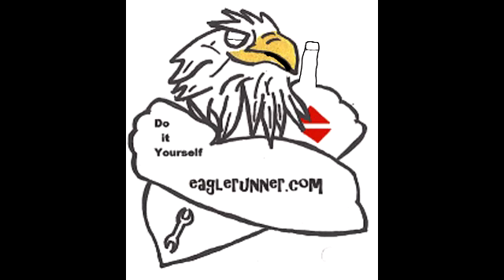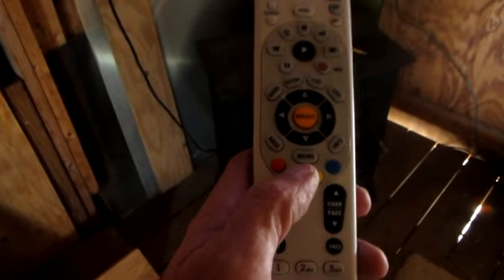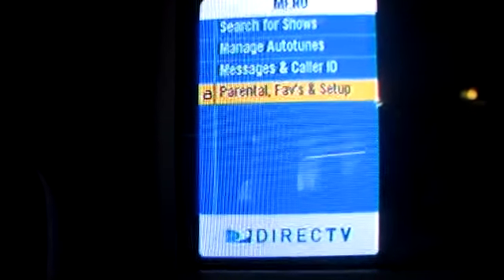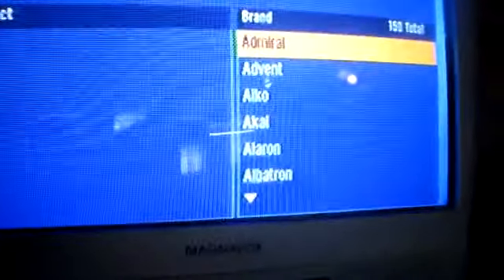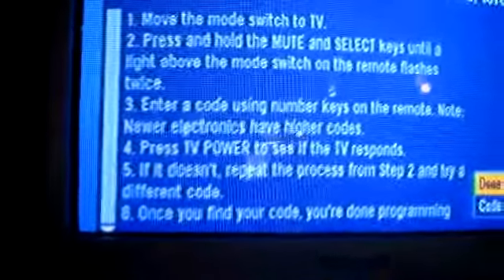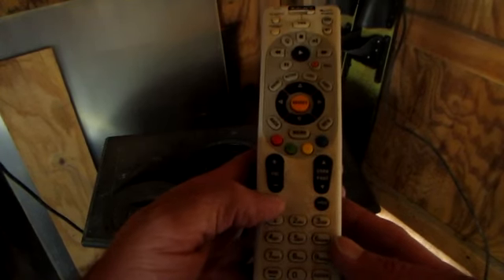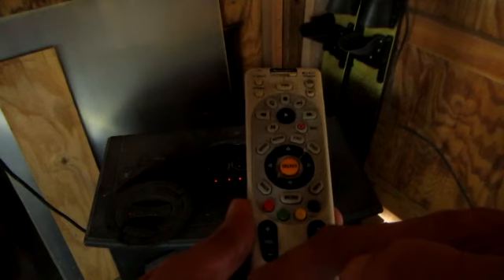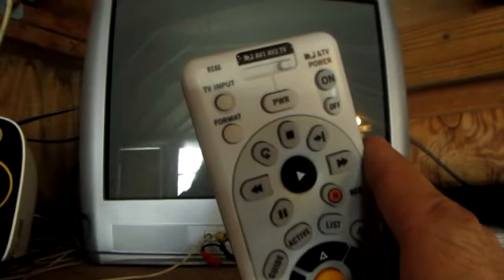Program A Remote control for a T.V.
How I program my Direct TV remote control.  Step by step procedures.   Vist more details on how to program a remote controller.  How to program remote for your DVD.